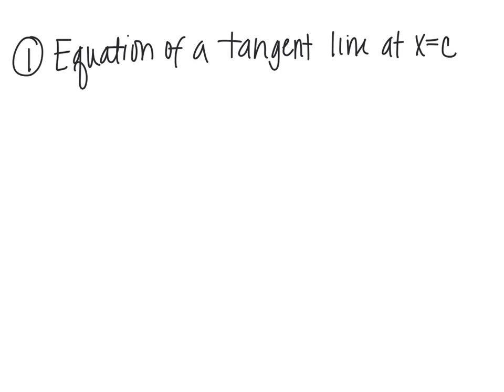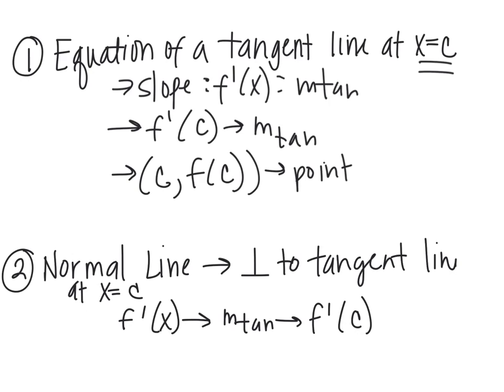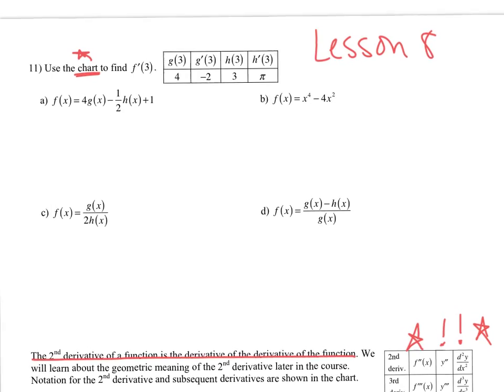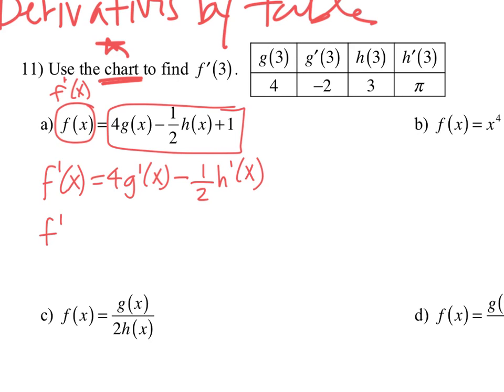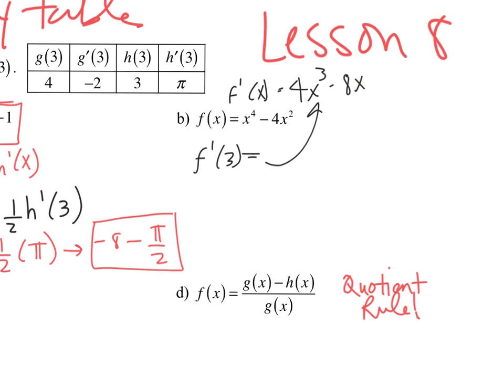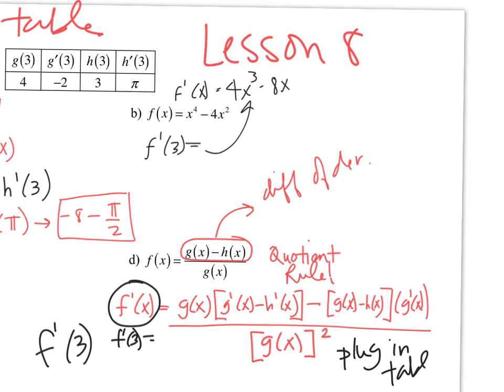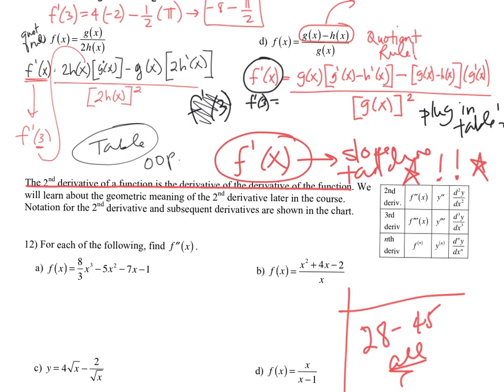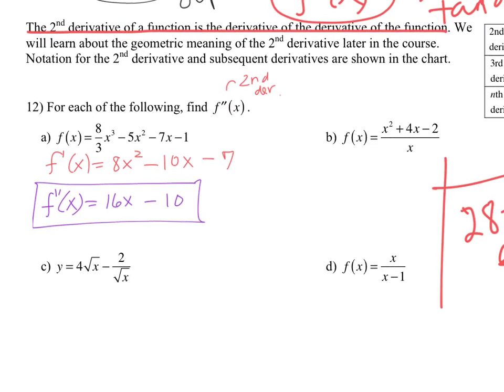Derivatives by Table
A video I made for my AP Calc AB kids on derivatives by table. We use the AB Manual from mastermathmentor.com